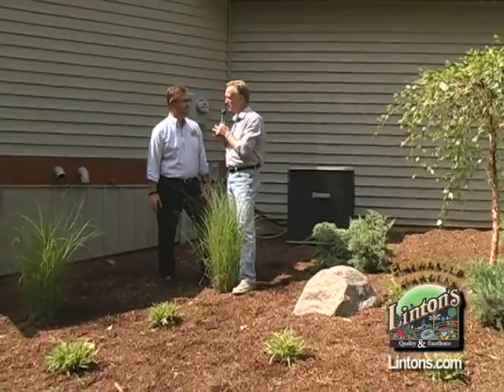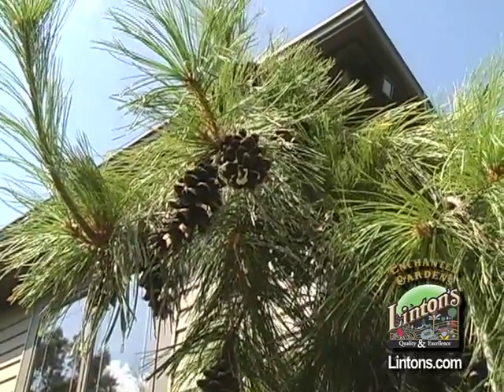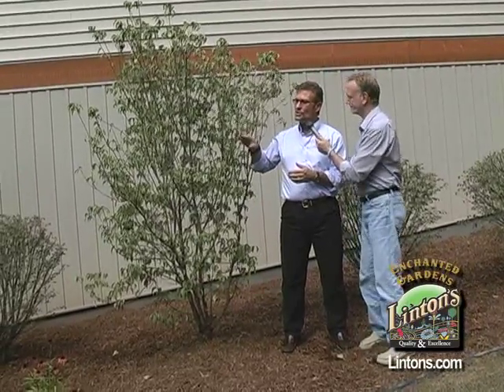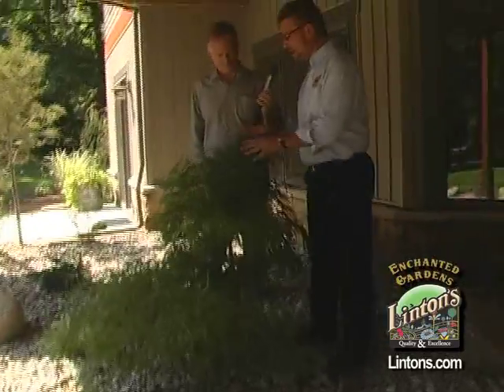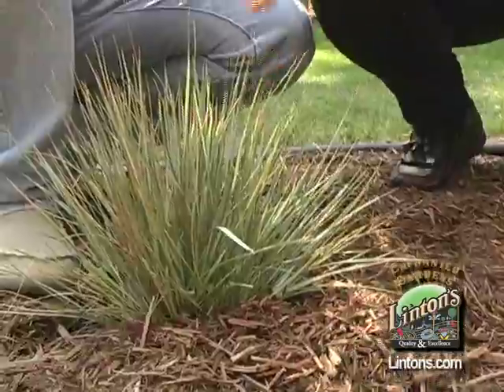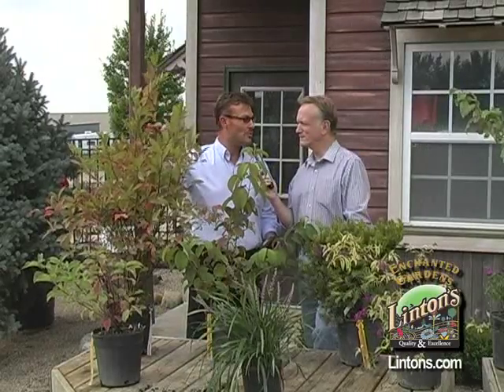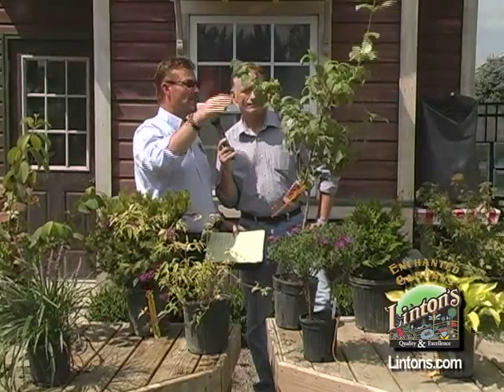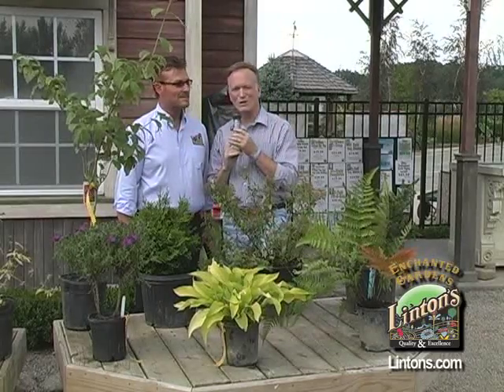Linton's Colorful Inspirations Show 23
Pumpkin Bowling, BOWL until it BURSTS! Only $1.00 donation to ADEC, Enjoy 50% -90% Savings on select plants, trees & shrubs! For every ORNAMENTAL GRASS purchased, $1.00 will be donated to ADEC Kid's coloring contest! Color a SCARECROW for a chance to win a $100 Linton's Gift Card!